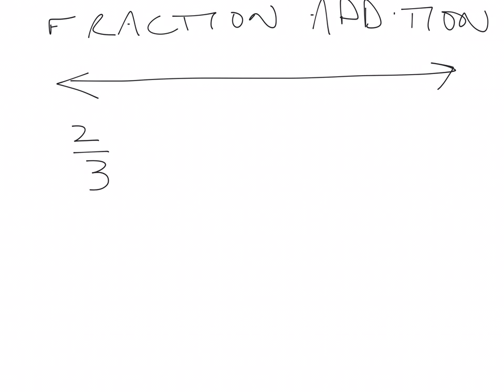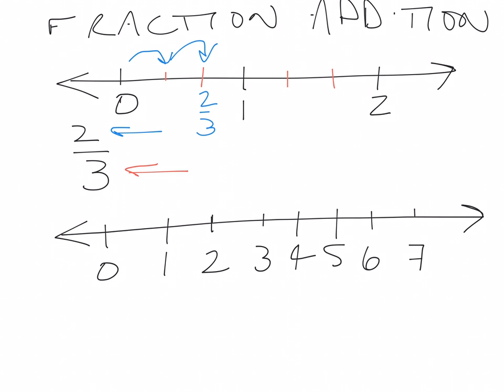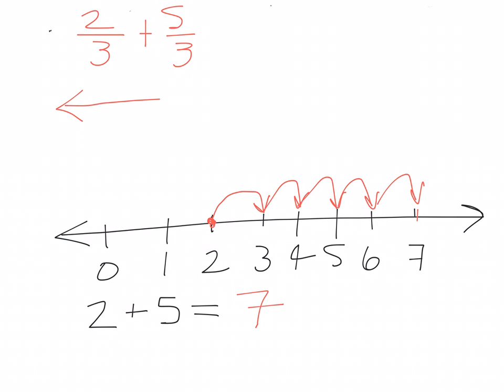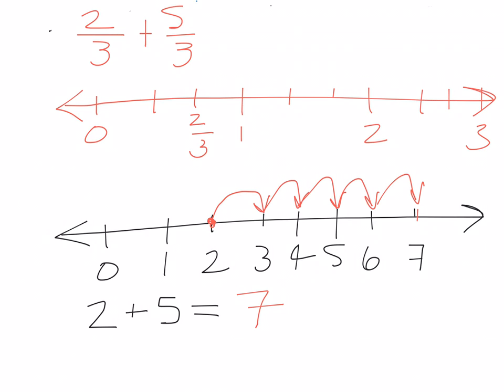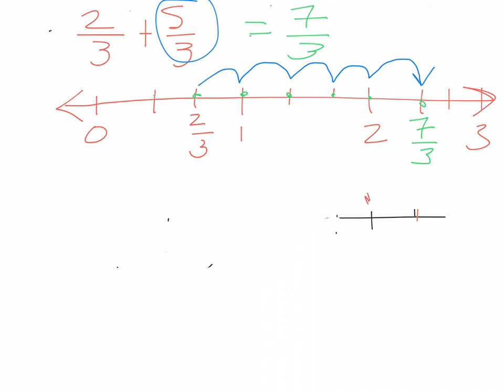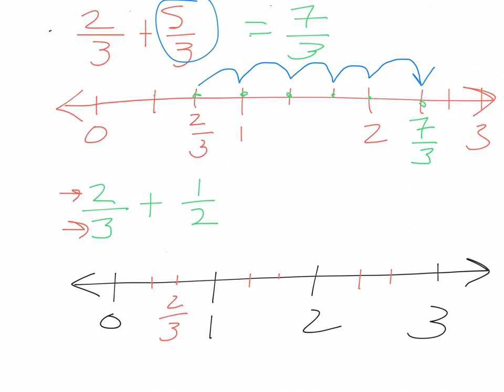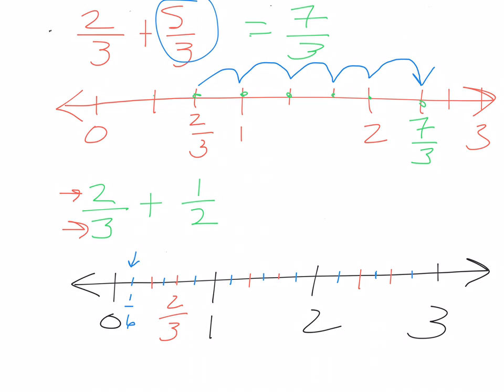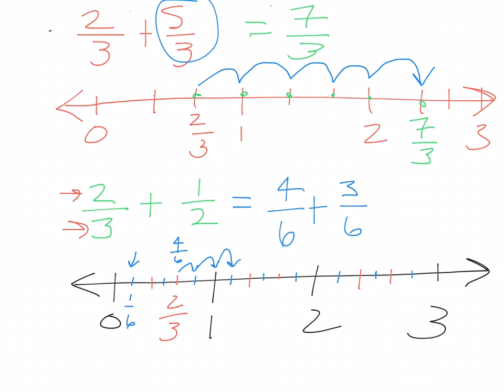Fraction addition on the number line